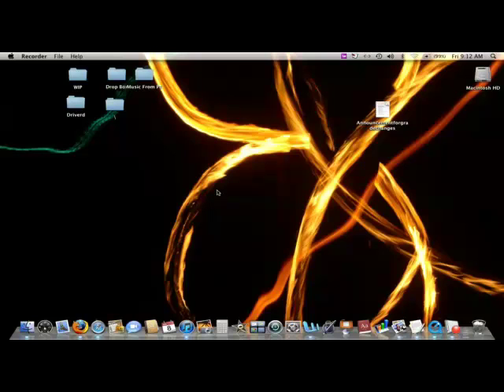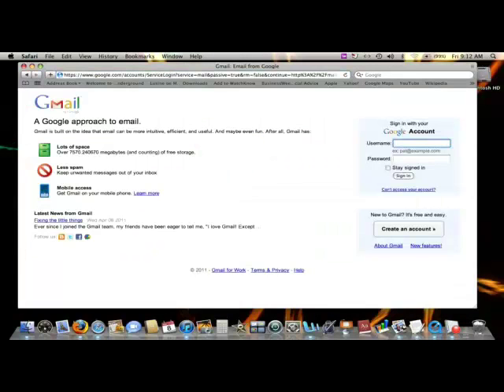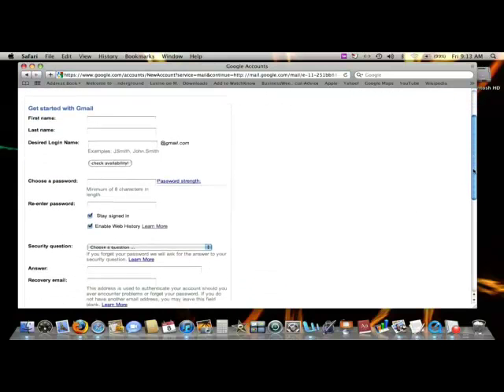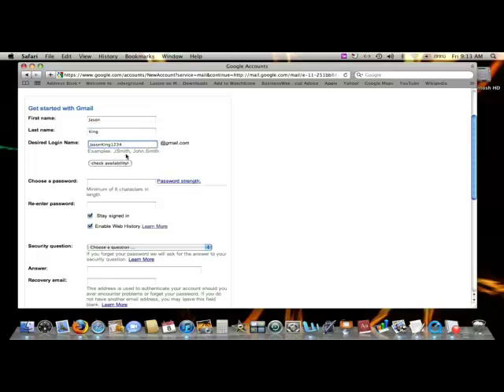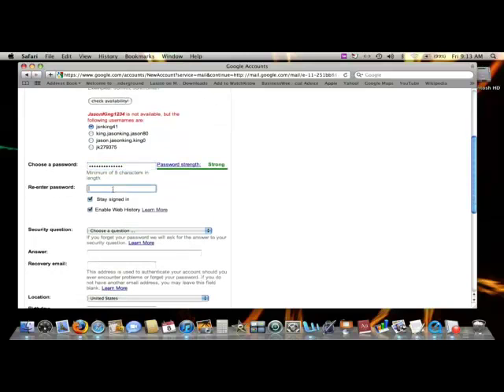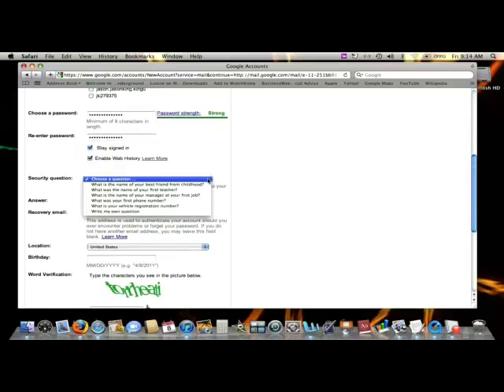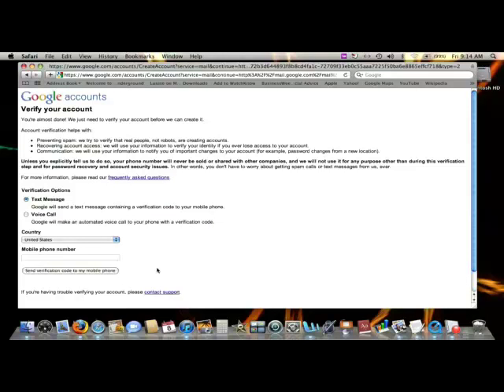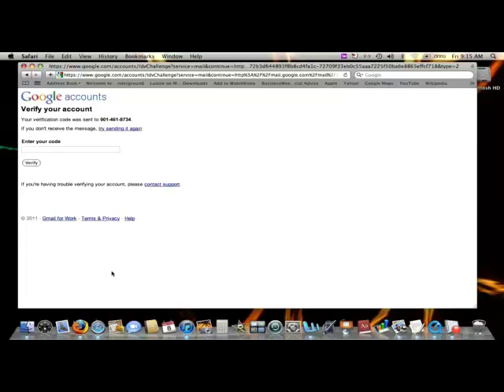Setting up a gmail account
An instructional video on setting up a gmail account.